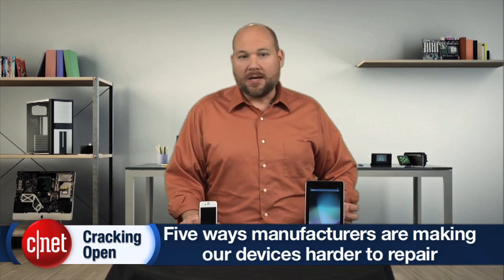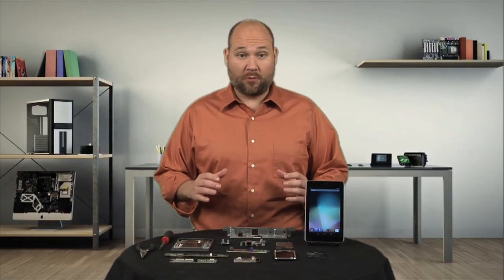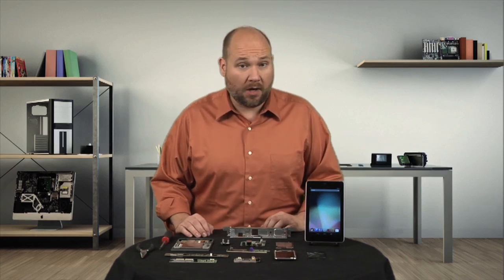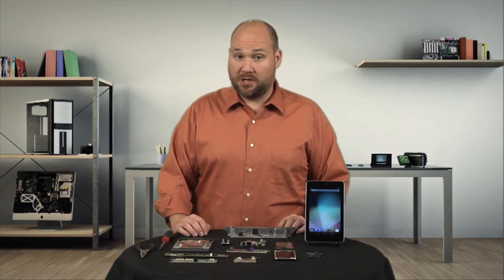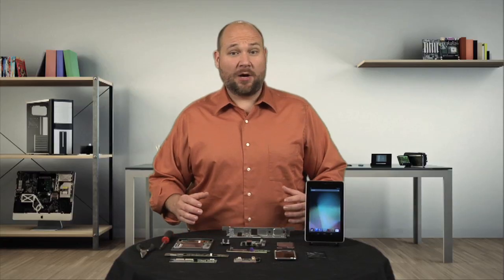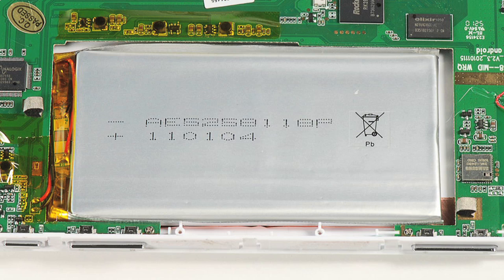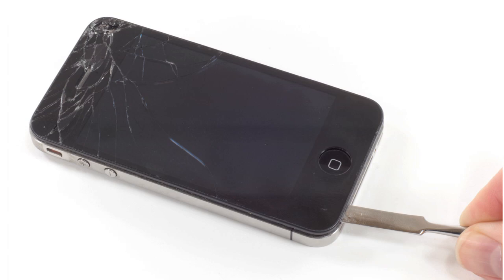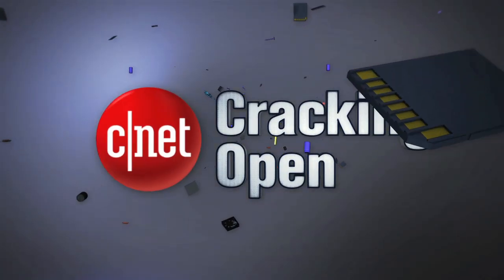Cracking Open - Five ways manufacturers make devices hard to repair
Bill Detwiler shows you five ways manufactures are making smartphones and tablets harder to fix and shares tips on bypassing these self-repair roadblocks.